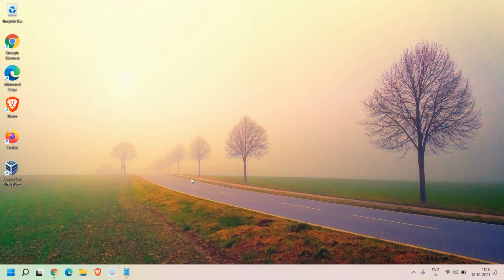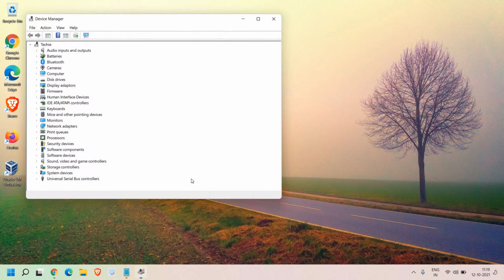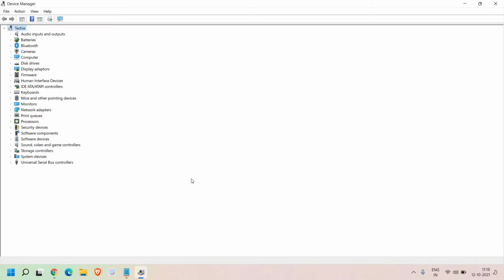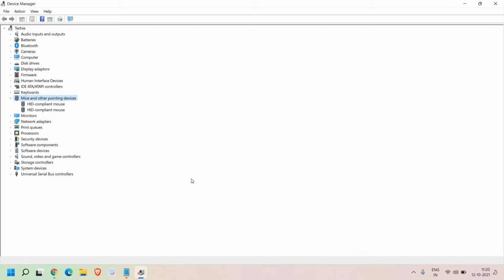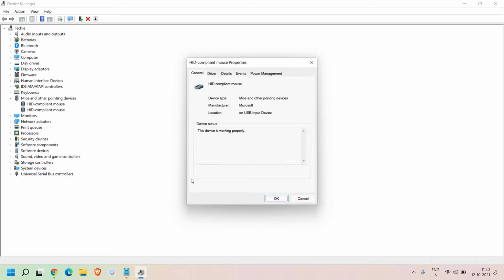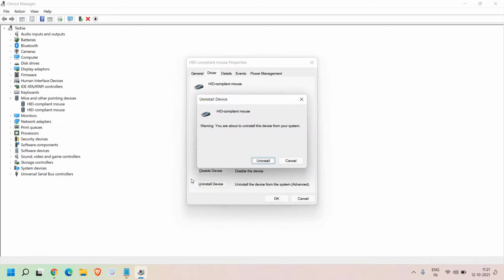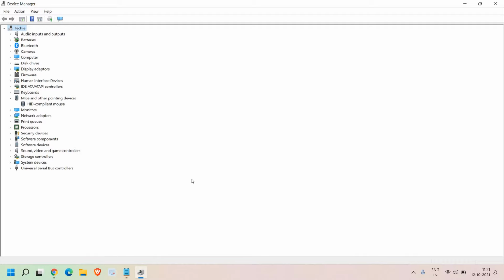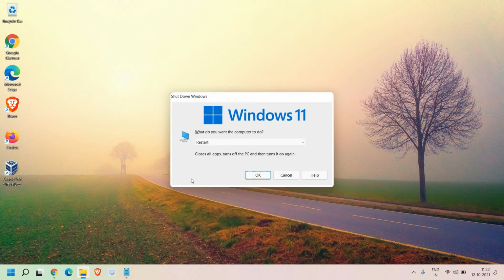How To Fix Mouse Not Working in Windows 11/Windows 10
Best Tutorial on How To Fix Mouse Not Working in Windows 11 or Windows 10 Laptop Desktop computer. Fix mouse pointer not working. USB Mouse not working or Wireless Mouse Not working fix tutorial. You can do the same process for touch pad not working on windows computer.